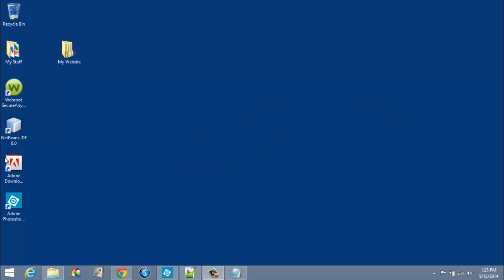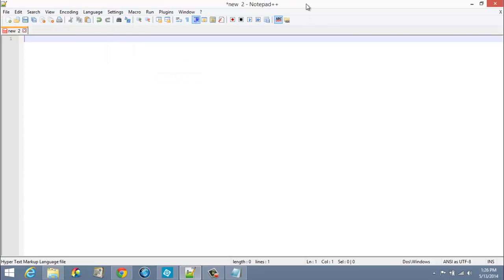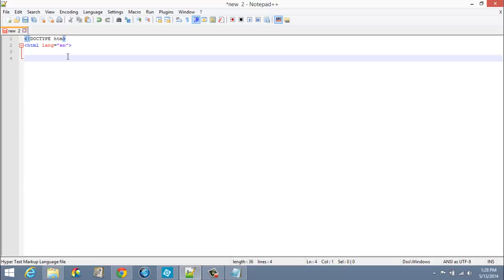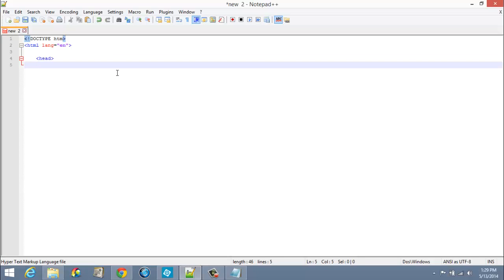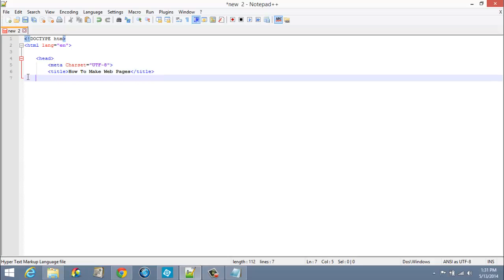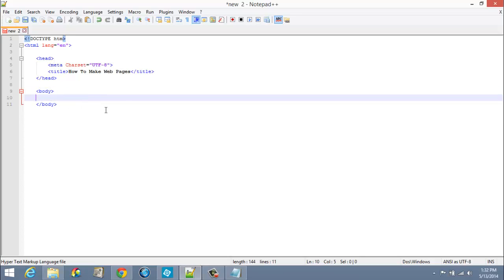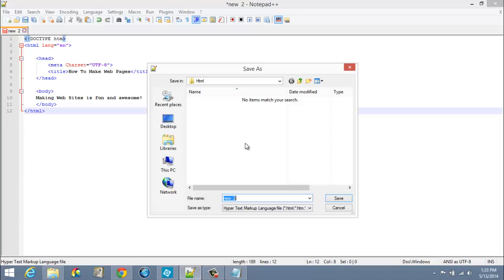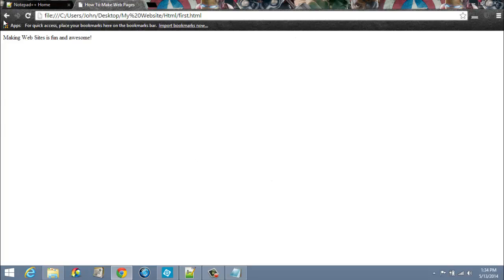Tutorials-Html5-Basic Html Structure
Part 2 in this series of tutorials on learning html5. In this tutorial I will teach you the very basic structure of a html5 document, and then show you what it would look like in a web browser.